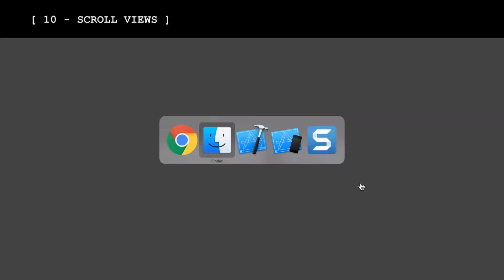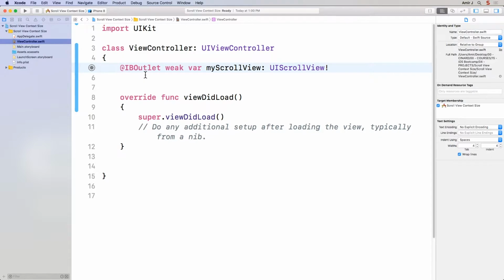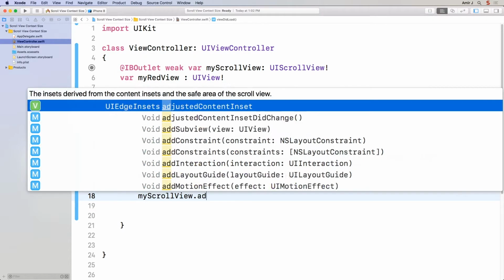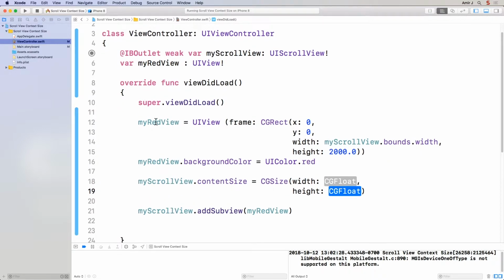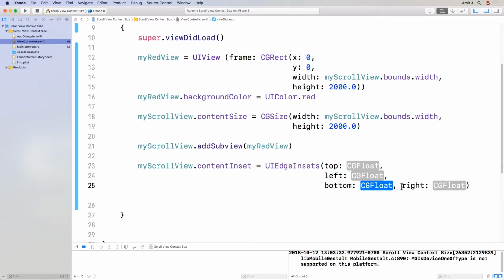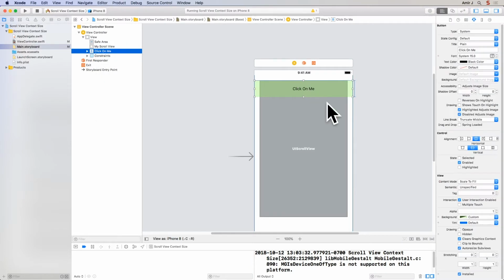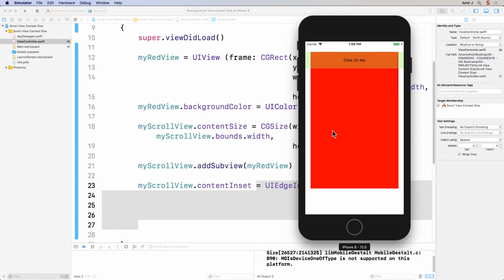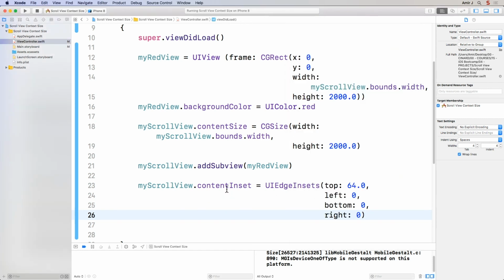iOS SDK Scroll View Content Size